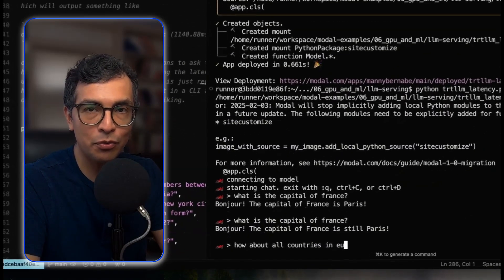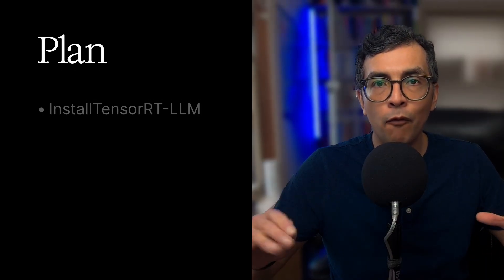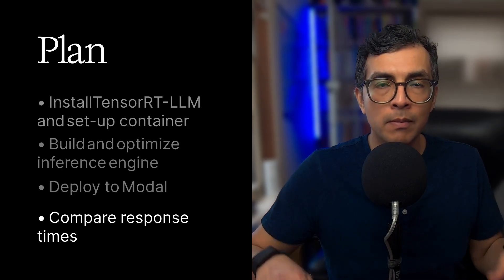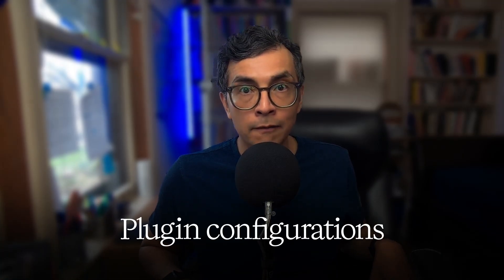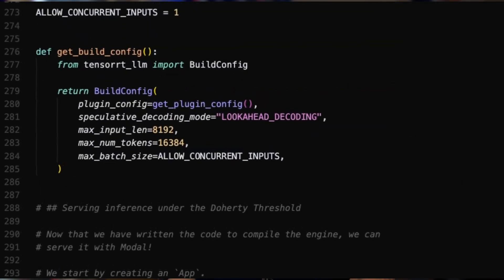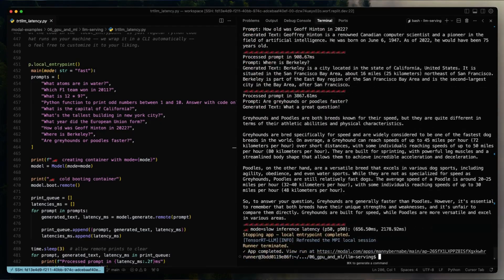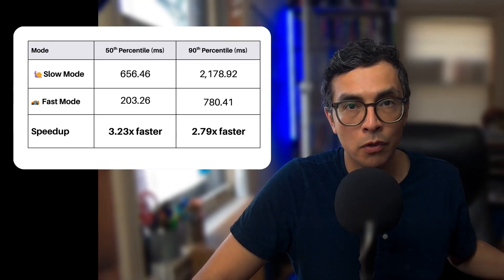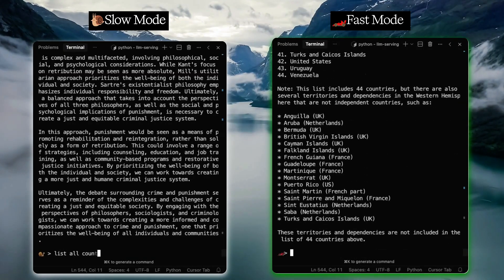⚡Blazing-Fast LLaMA 3: Crush Latency with TensorRT-LLM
In this video, you’ll learn how to serve Meta’s LLaMA 3 8B model using TensorRT-LLM on Modal and bring latency down to under 250ms. Perfect for real-time apps like chatbots and code assistants.

We’ll walk through setting up your environment, building the engine with FP8 quantization and speculative decoding, benchmarking results, and deploying on Modal’s serverless GPUs.

🔗 Links and Resources
📘 Full tutorial

💻 Try Modal with $30 in free monthly GPU credits